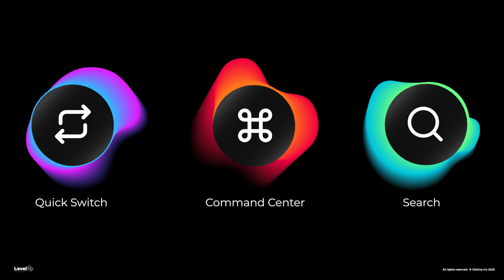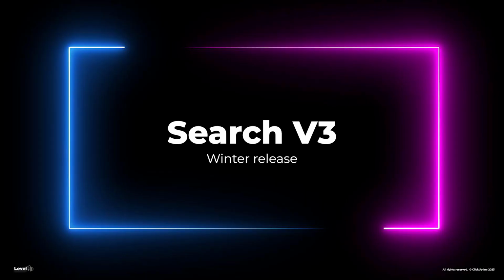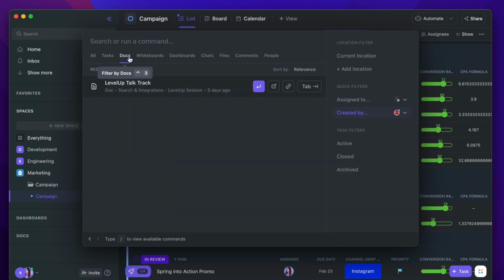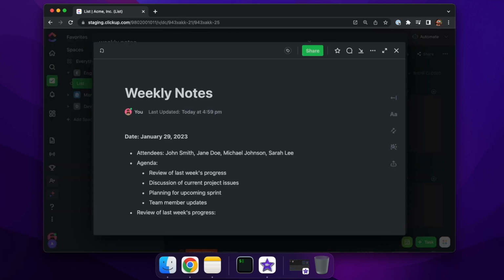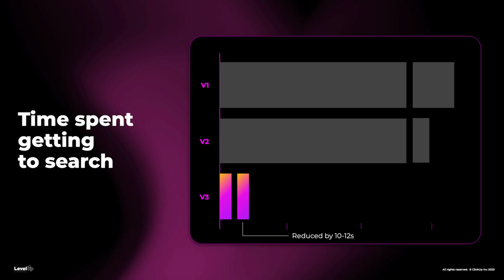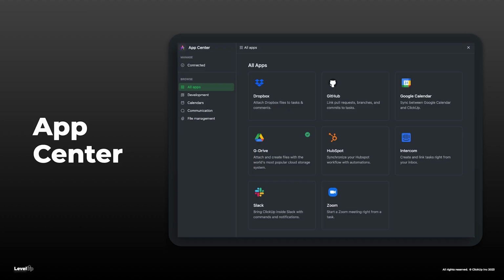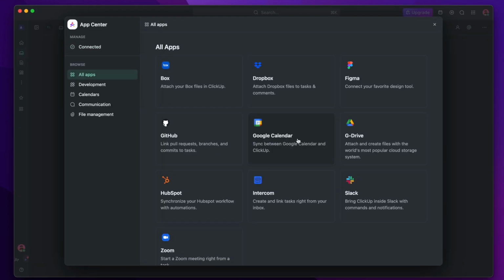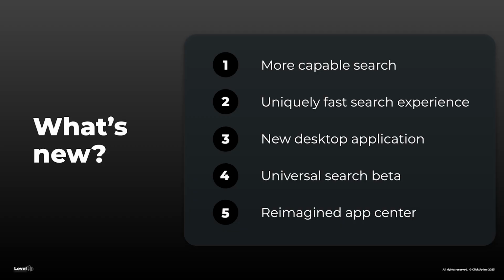LevelUp '23 | One Stop Shop: Centralize Your Work, No Matter Where it Lives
Don't let information silos decrease your productivity. In this session, you’ll learn how ClickUp 3.0 is breaking down barriers and making it easier for you to find and take action on all your work from one place.